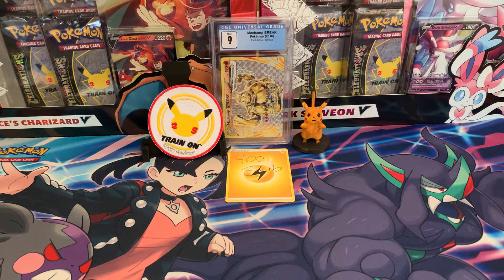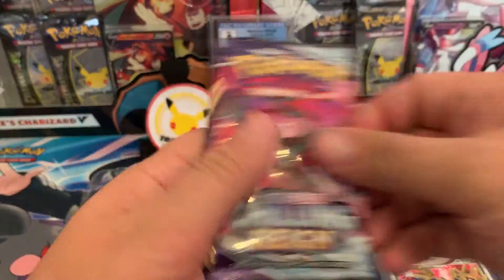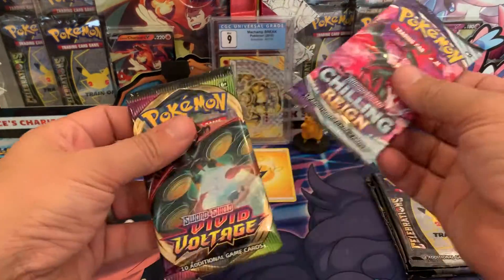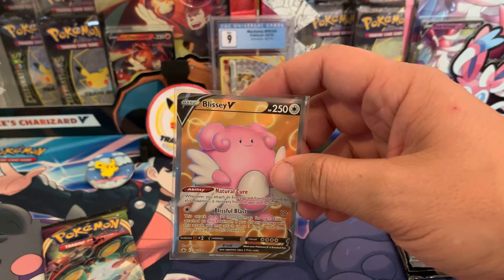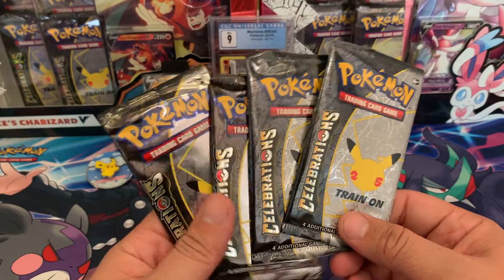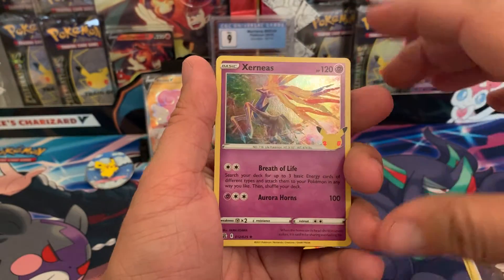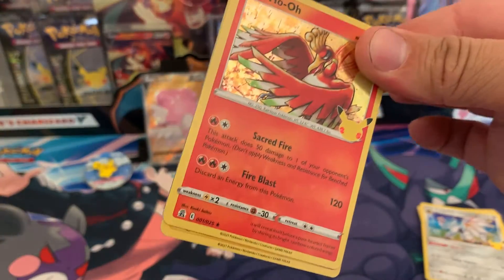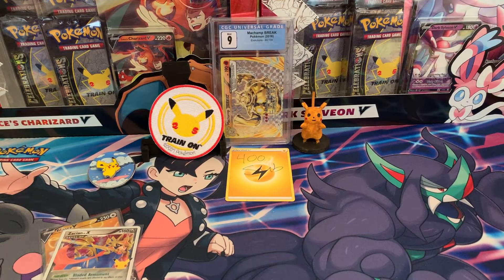Zacian LVL X Delux Pin Collection Box